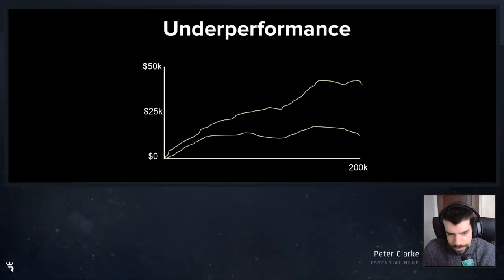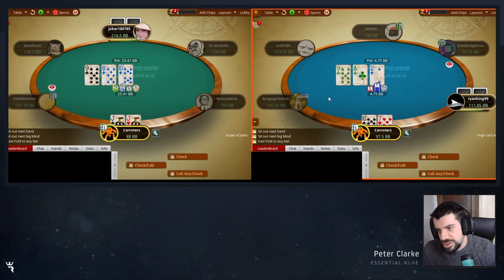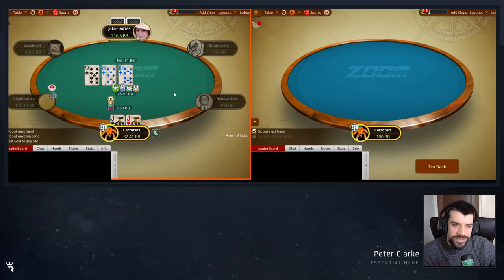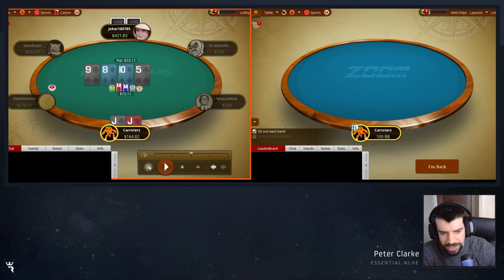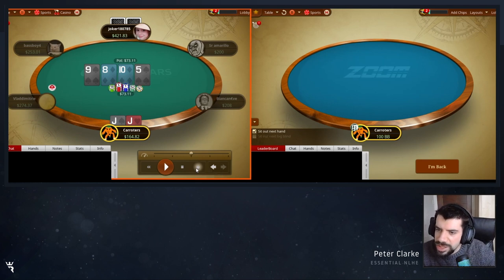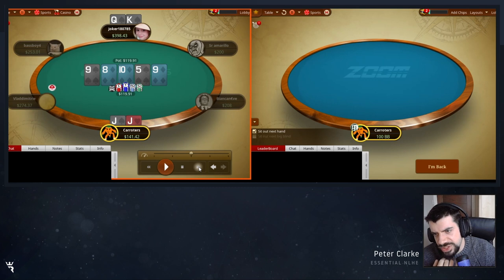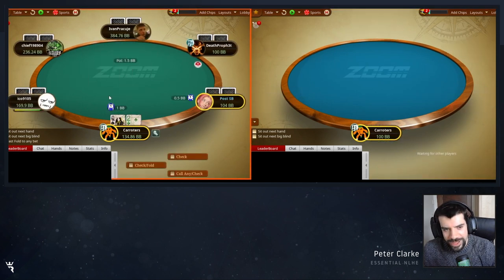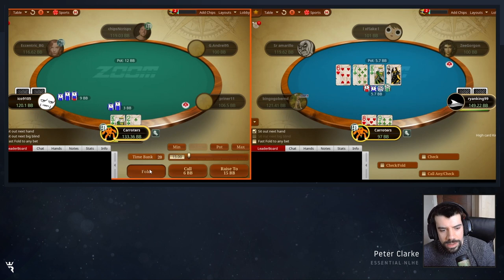Peter Clarke on Underperformance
Peter Clarke mixes things up between playing and studying, delves into some of the things that keep us from playing our best poker, and offers suggestions to eliminate these roadblocks from our game.